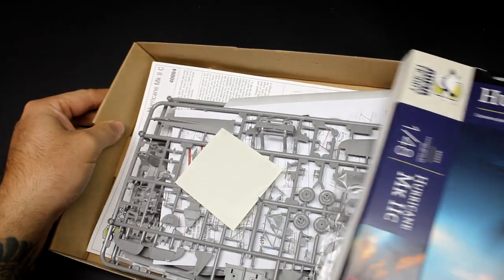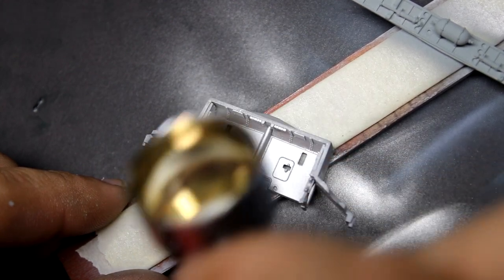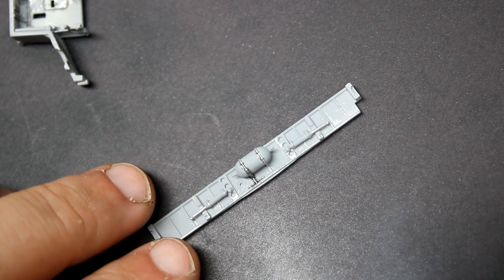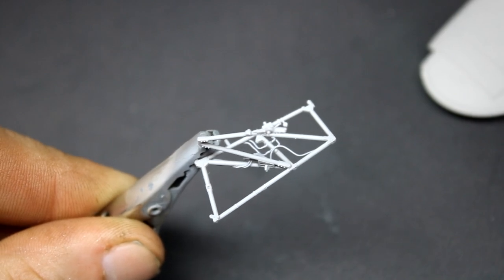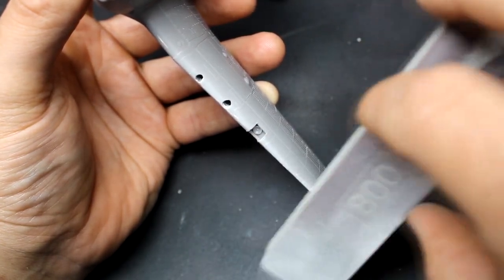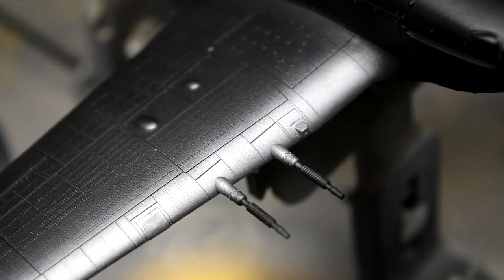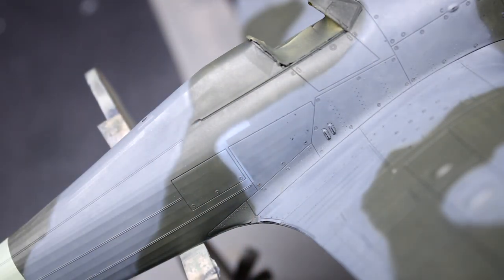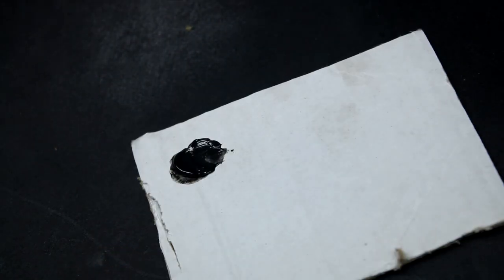The All New Arma 1/48 Hawker Hurricane Mk IIC! Build Review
In this episode I am very fortunate to have received Arma's new Hurri! Unfortunately I am releasing this video a week after Plasmo did :S

Luckily I chose a different livery